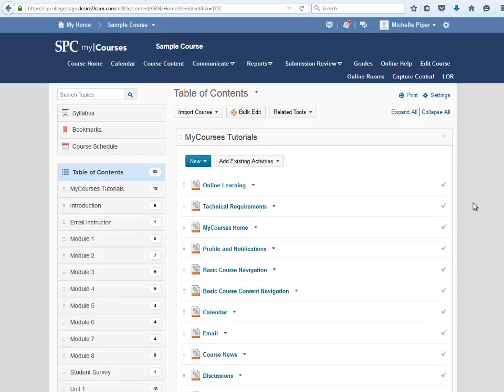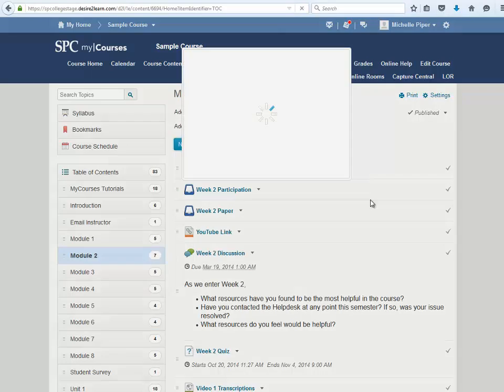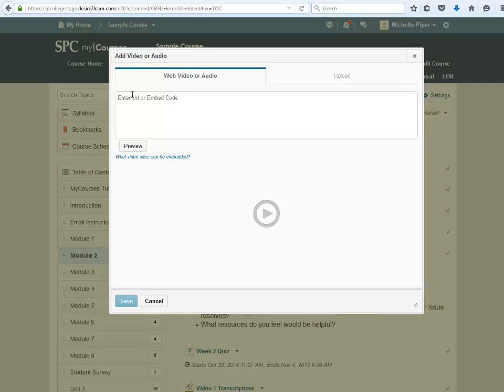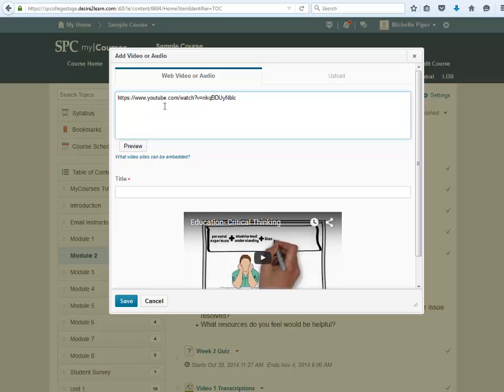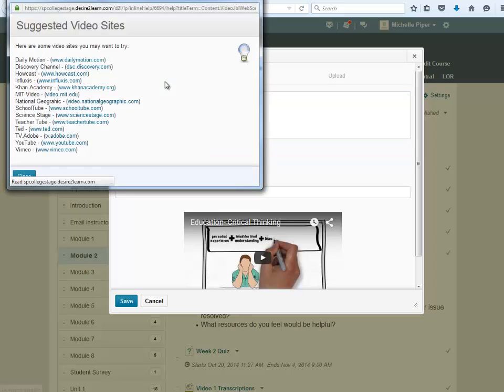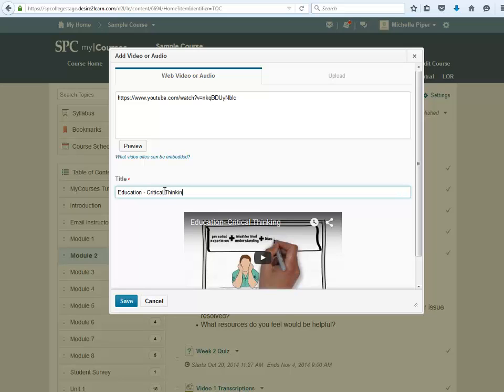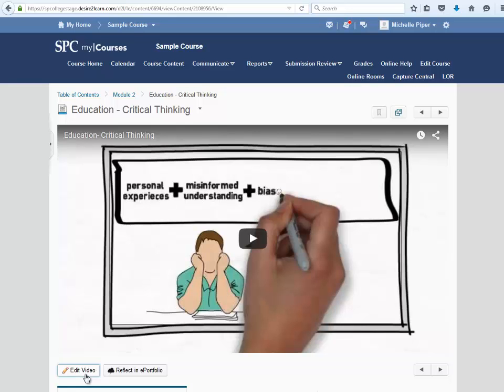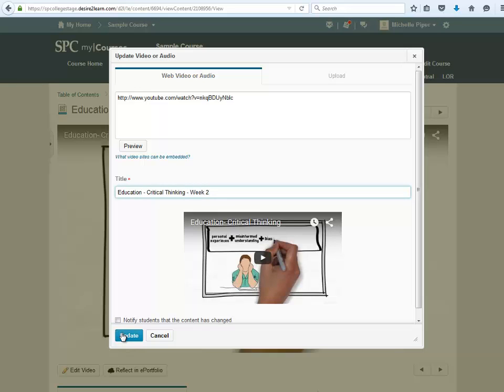Add Video and Audio to Course Content